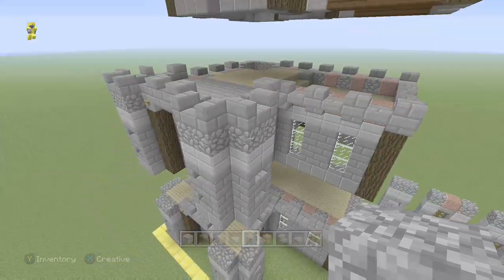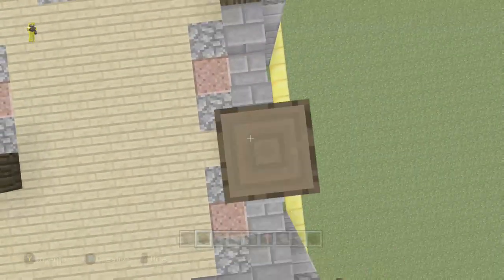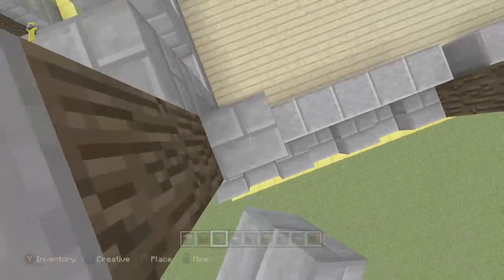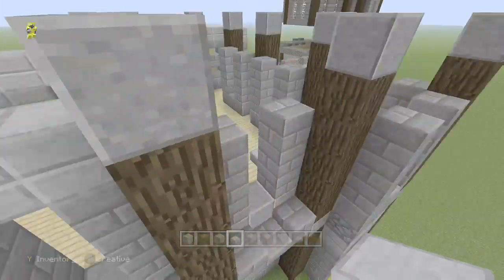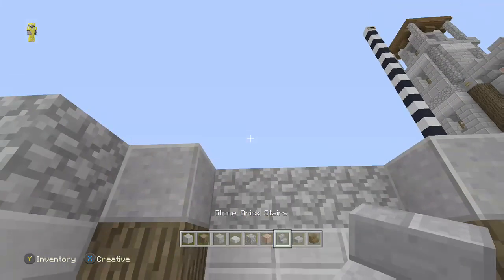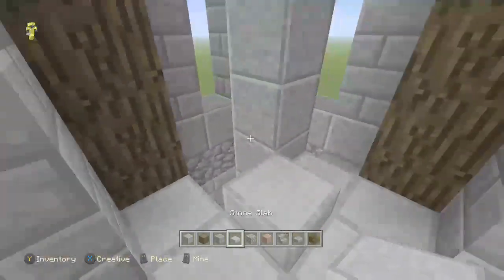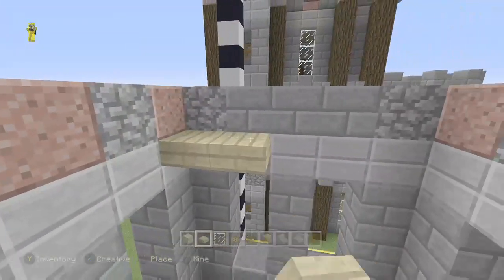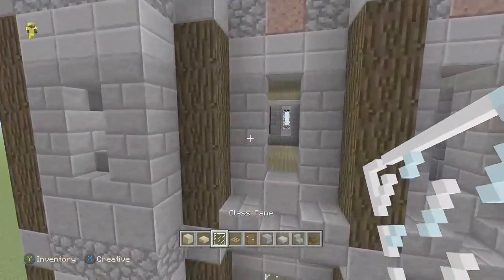Trovian Chunk Castle Part 2 / Minecraft Chunky Builds Tutorial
In part 2 I'll help you get nearly half way done with my Trovian Chunk Castle build.